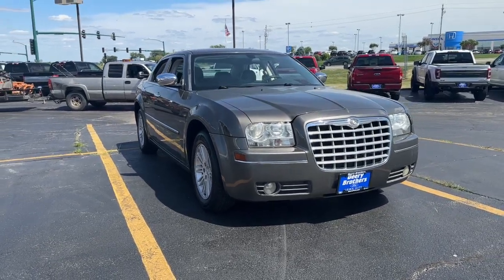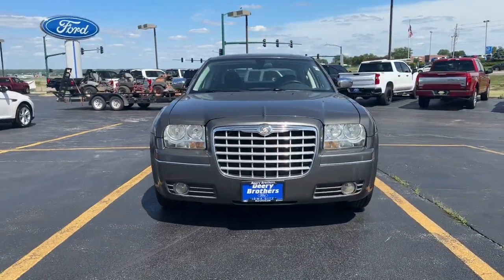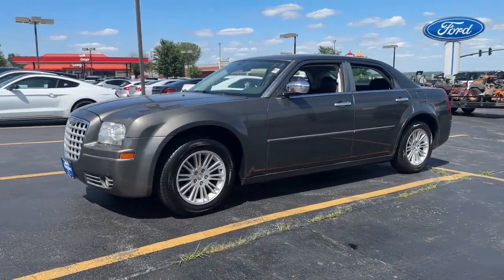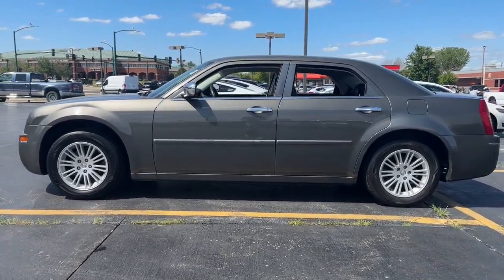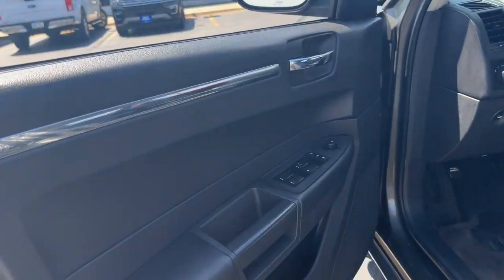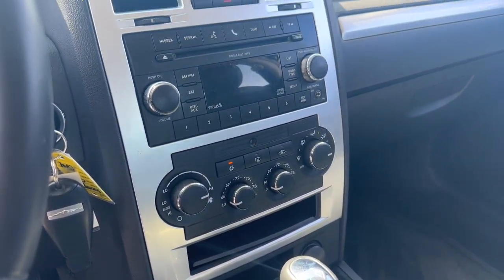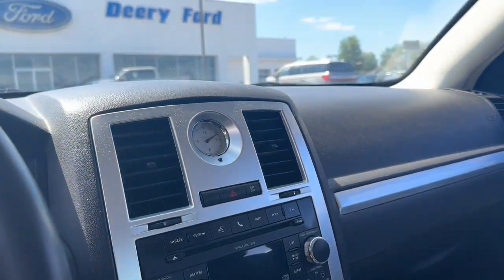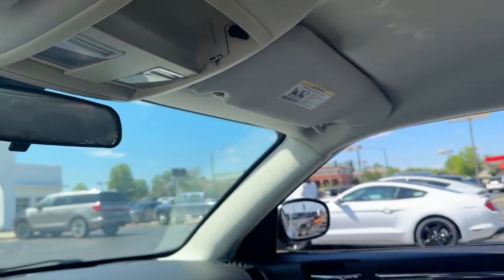2010 Chrysler 300 Iowa City, Cedar Rapids, North Liberty, Waterloo, Coralville, IA P10887C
Dark Titanium Metallic Clearcoat Used 2010 Chrysler 300 Touring available in Iowa City, Iowa at Deery Brothers Ford Lincoln. Servicing the Cedar Rapids, North Liberty, Waterloo, Coralville, IA area.

Voted BEST OF THE AREA Used Car Dealer 2022 by the Iowa City Press-Citizen. We are proud to be LOCALLY owned and LOCALLY operated. Our goal is to provide the BEST Customer Service we are a customer company.